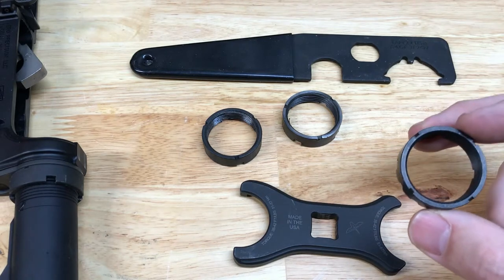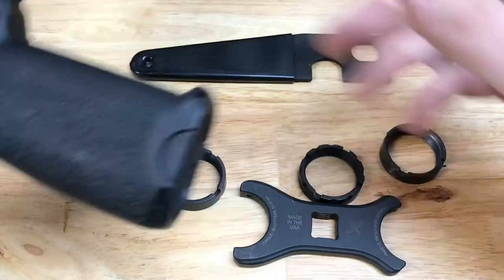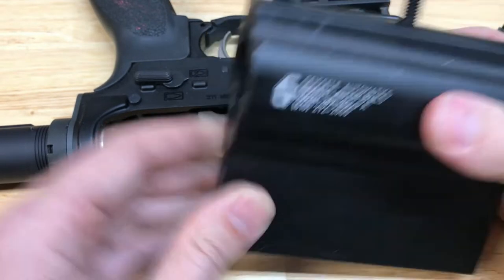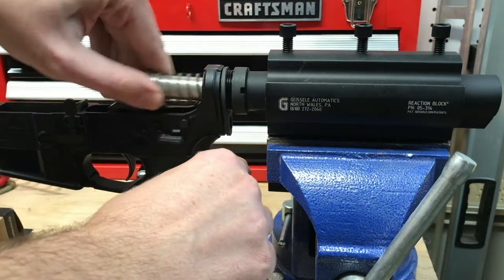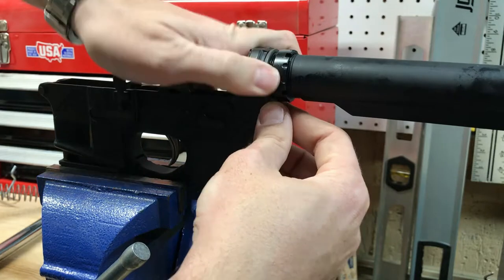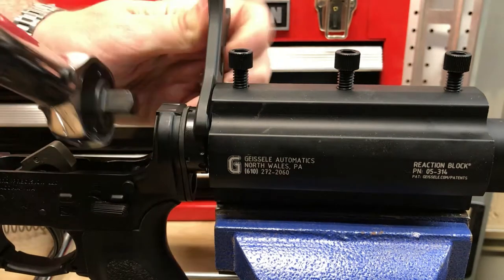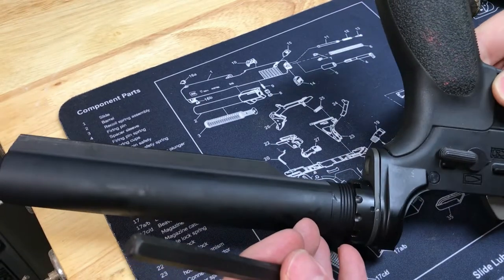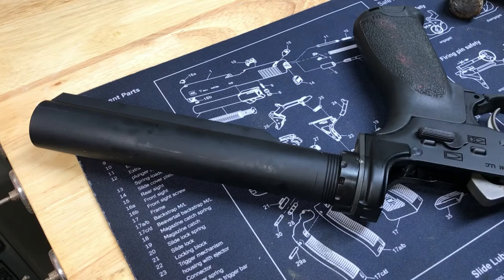Capable Citizen Castle Nuts with FCD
Overview of the Forward Control Designs CNF castle nut versus other common castle nuts, along with proper installation of the CNF on an AR-15.